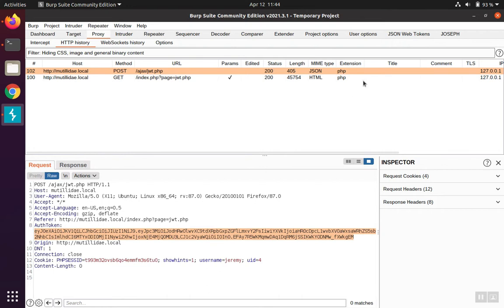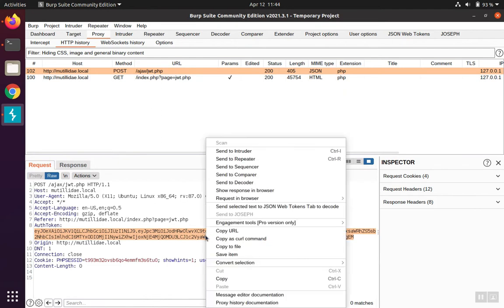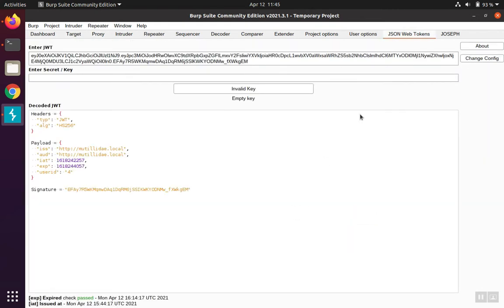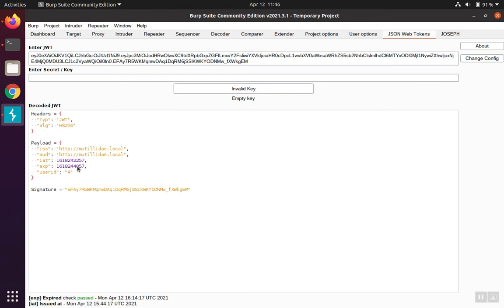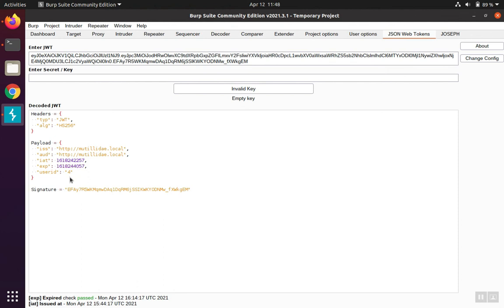JWT Security: Part 3 - How Timeouts Work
JSON Web Tokens (JWT) are a particular serialized format for user entitlements. With entitlements, the user brings their permissions to the application. The inherent concern with any entitlement, including JWT, is that the entitlement cannot be trusted. JWT can be used securely but requires the application to take several steps to verify the JWT authenticity, session timeout, contents, and signature to protect against replay, forgery, injection attacks, and other security issues. JWT contains their own session timeout which could be longer than safe or already expired. The JWT might be modified by the user, so the JWT must be signed and the application must validate the signature. The signatures should be certificate-based to prevent the signature from forgery. Also, the password-based signatures have other issues. The signature might be broken, the password could be lost, guessed, intercepted, left in a code repository, or otherwise intercepted or given away accidentally. Even if the password is not lost, there is a question of who signed the JWT, so again, use certificate-based signatures to give a higher level of security and authenticity. The fields inside the JWT, or claims, might be accidentally mangled or malicious. The fields have to be validated by the application before being used. Applications can use JWTs but the application has a lot of responsibilities to perform to use JWT safely and securely. OWASP Mutillidae II is a free web application security testing environment that can be used to learn more.